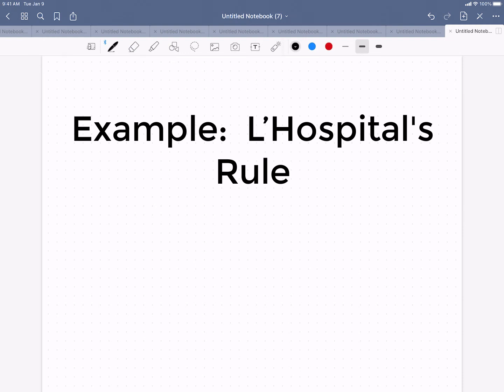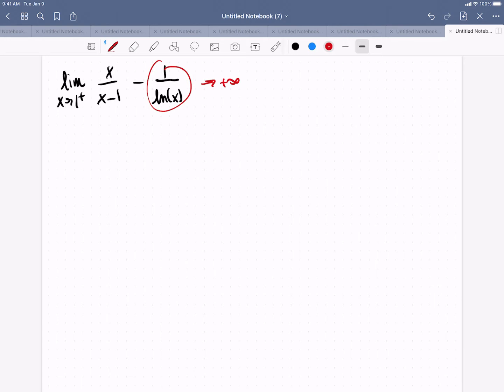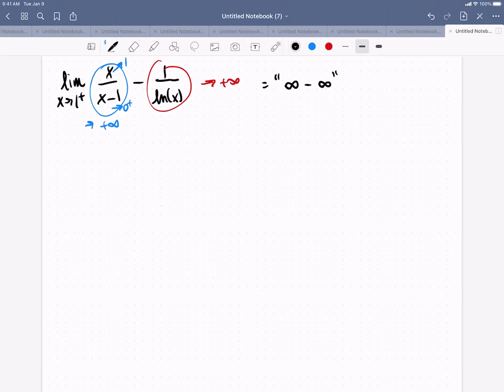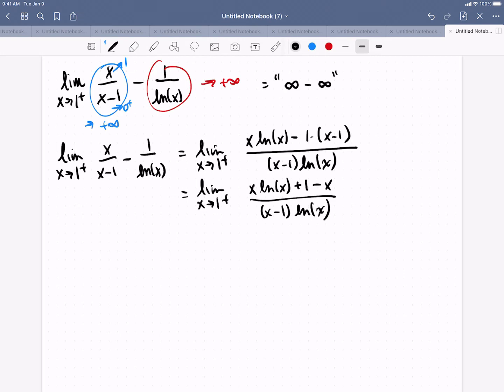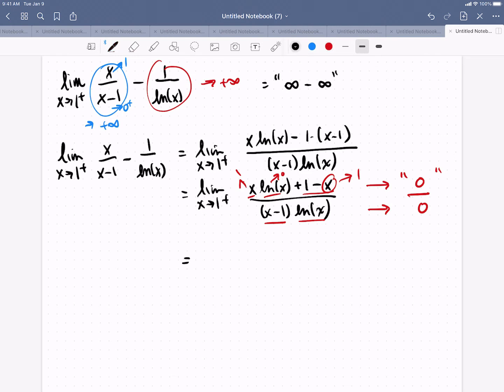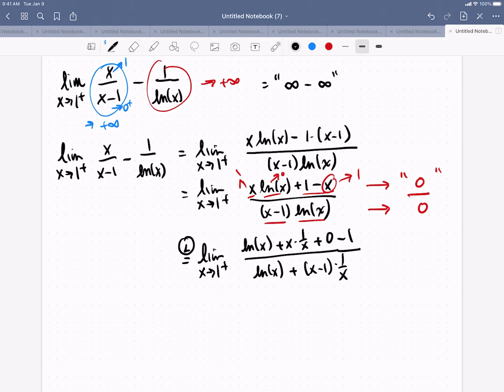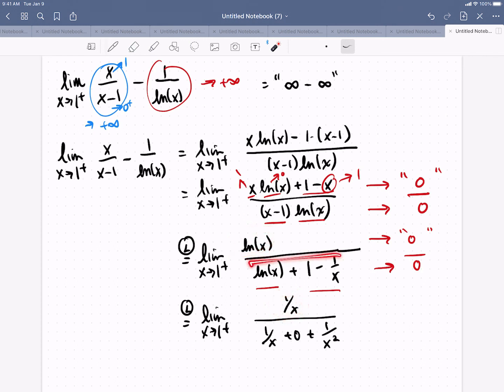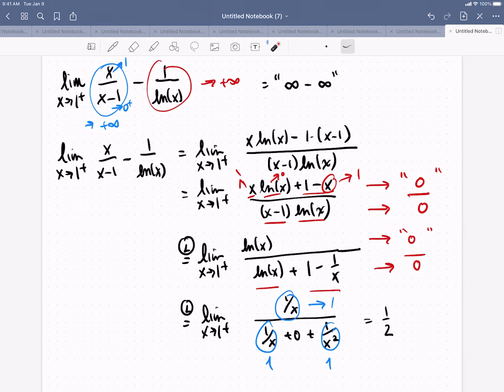screencast - indeterminant form 3 210203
We calculate the value of an indeterminant form using L'Hospital's rule